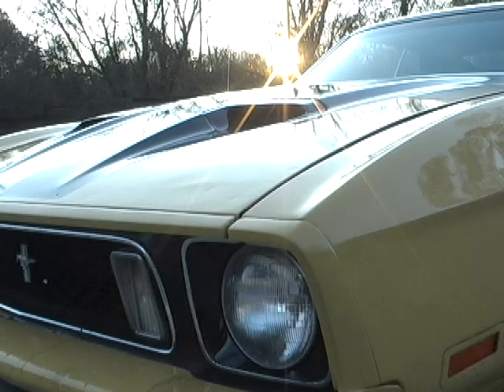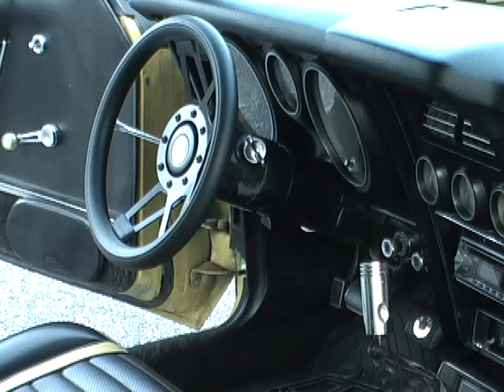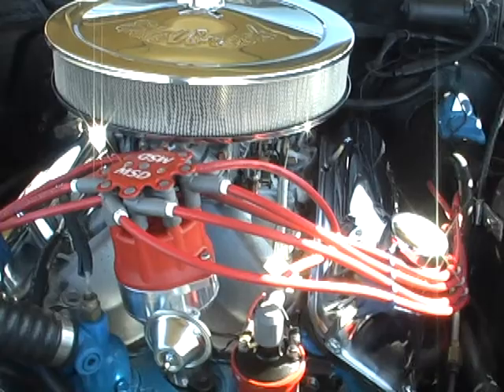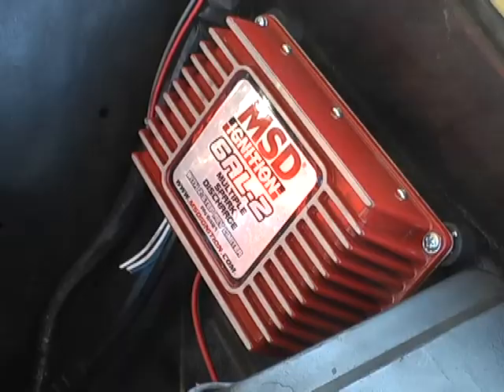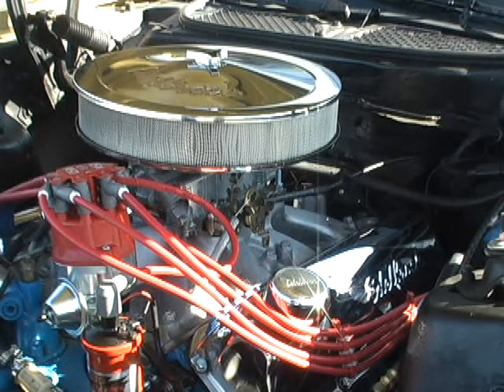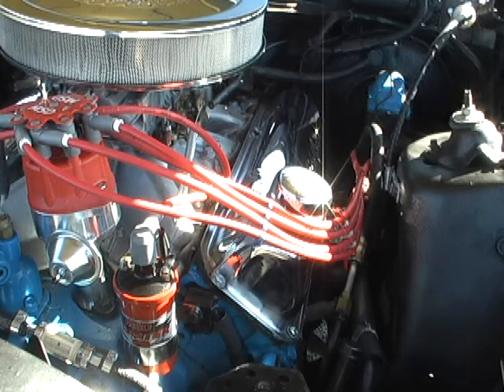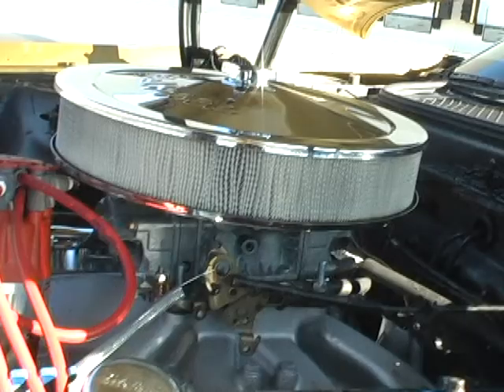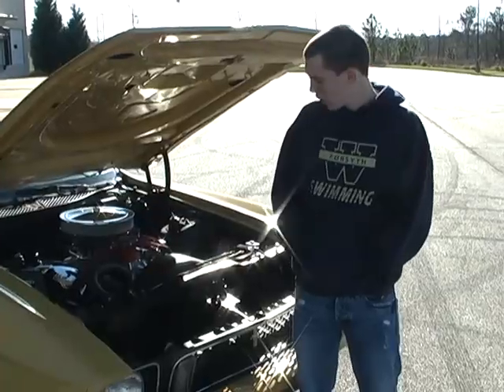Student Spotlight; Alex Schwartzenberger; 1973 Mach 1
One of your very own producers vehicles